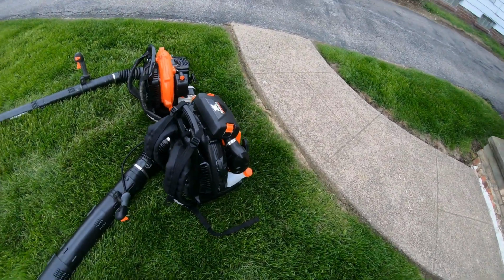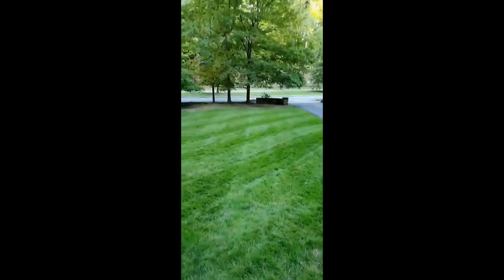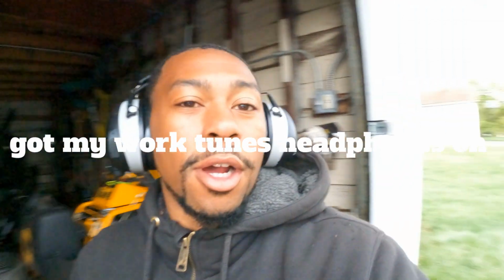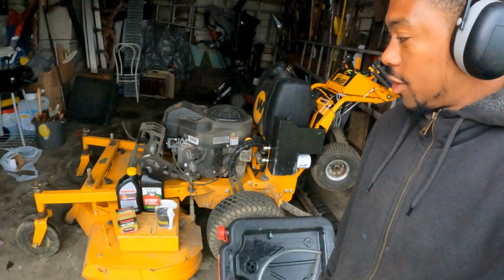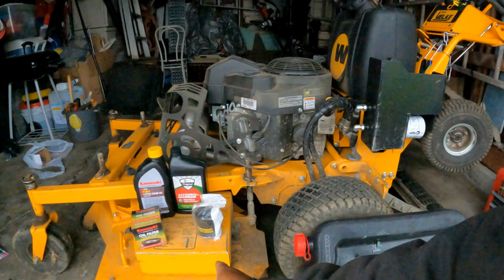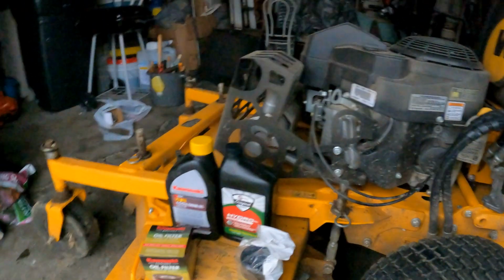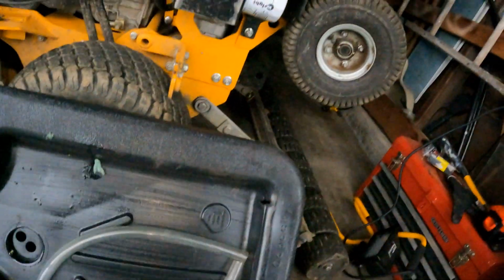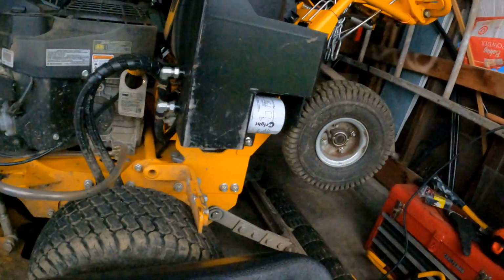Rainy day mower maintenance(this is what I do to keep earning money)